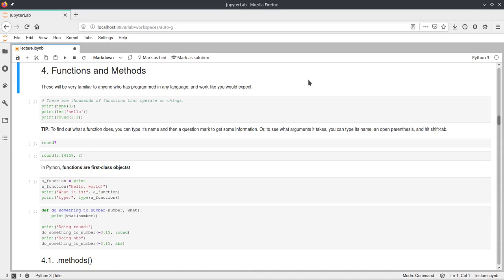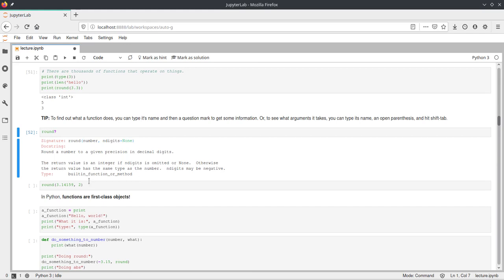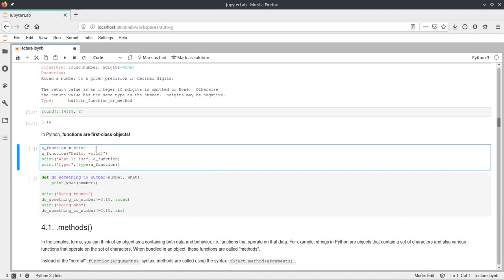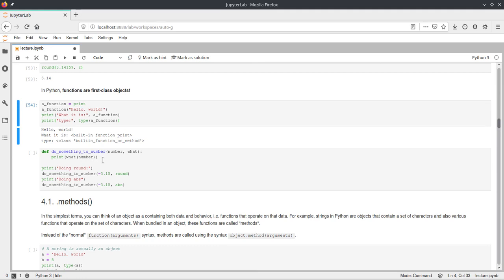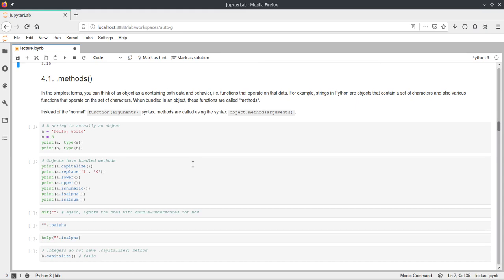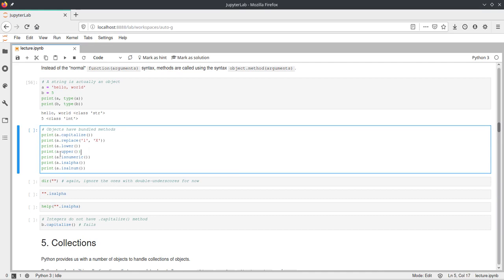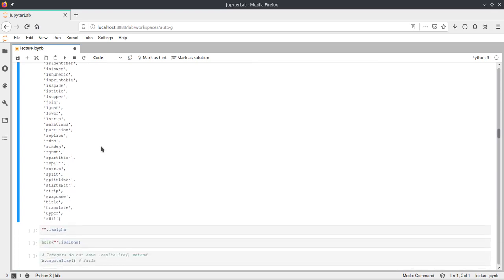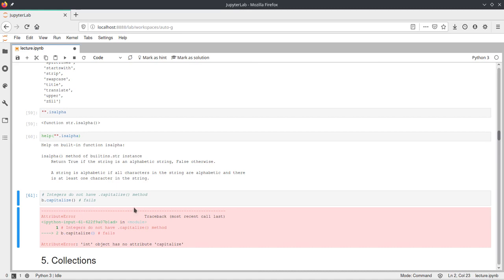Scipy 2020 - 2.3 - Basic Python - Functions and Methods